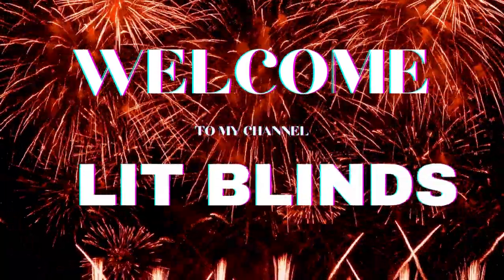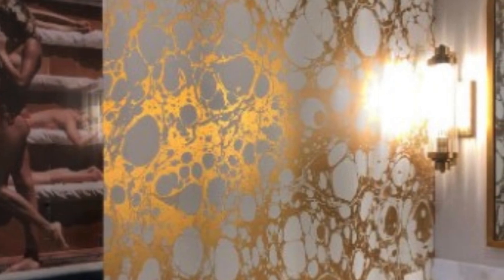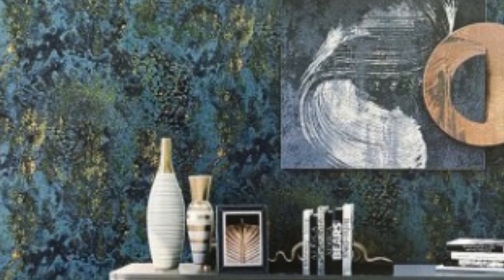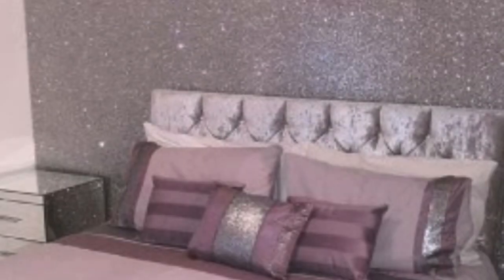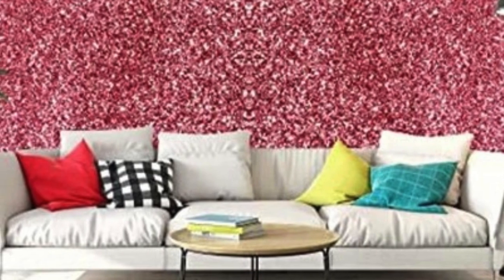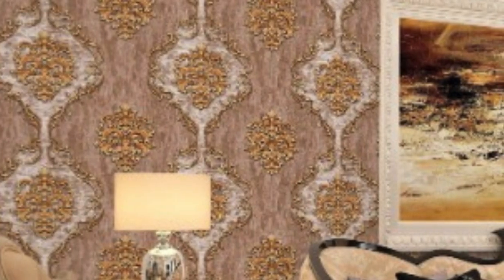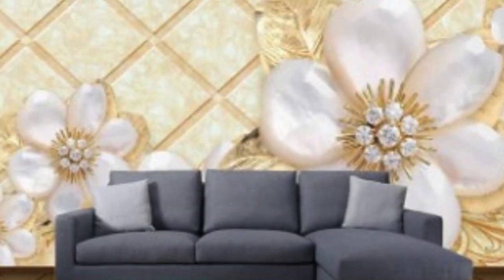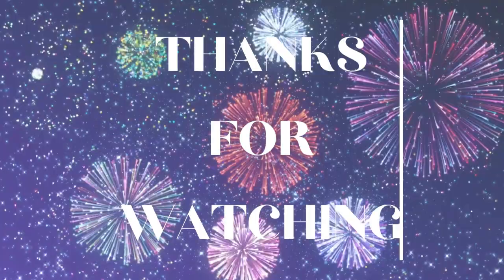LATEST METALLIC WALLPAPER DESIGNS | @LitBlinds